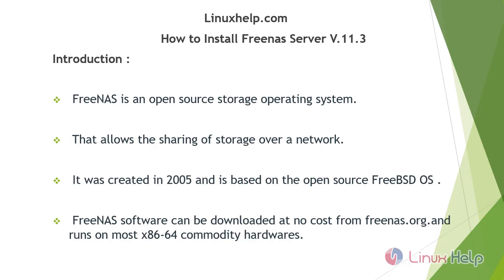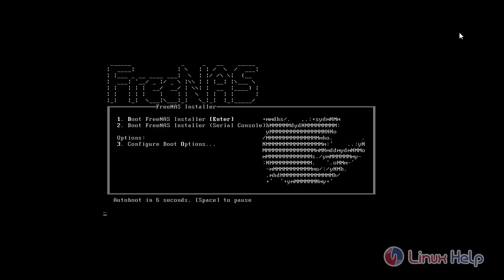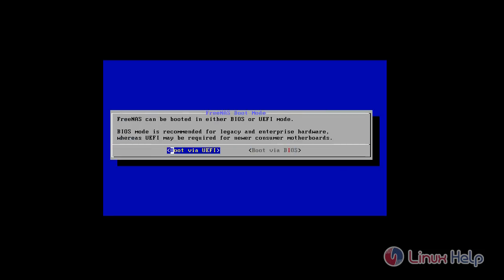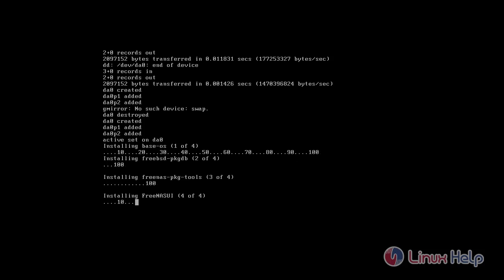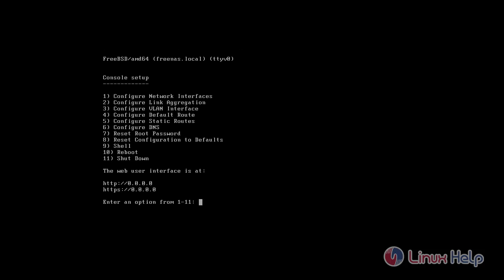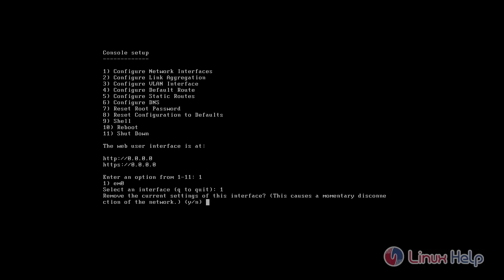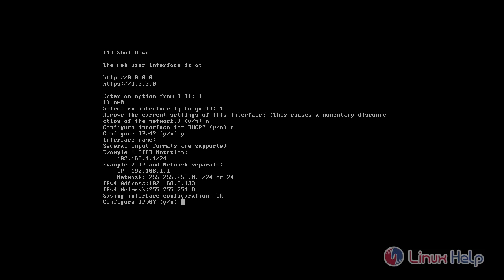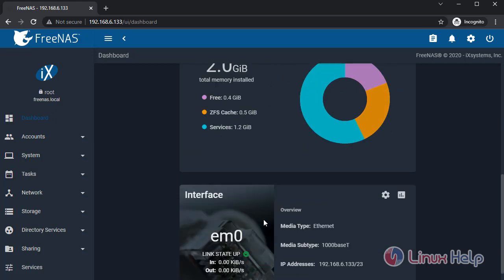How to install Freenas server v11.3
FreeNAS is an open-source storage operating system that allows the sharing of storage over a network. It was created in 2005 and is based on the open-source FreeBSD OS. FreeNAS software can be downloaded at no cost from freenas.org. and runs on most x86-64 commodity hardware.